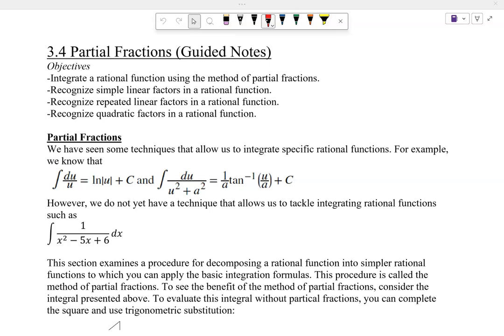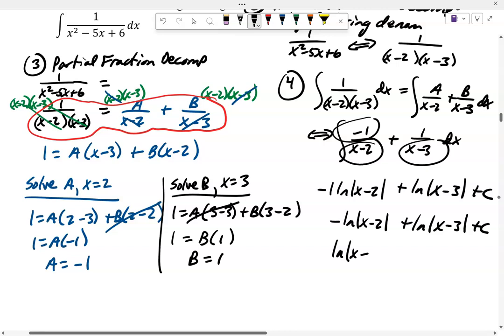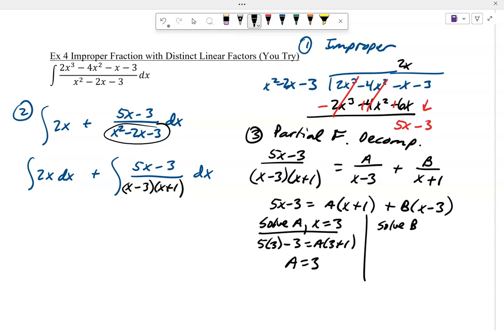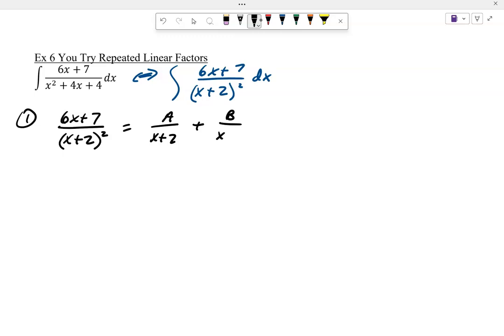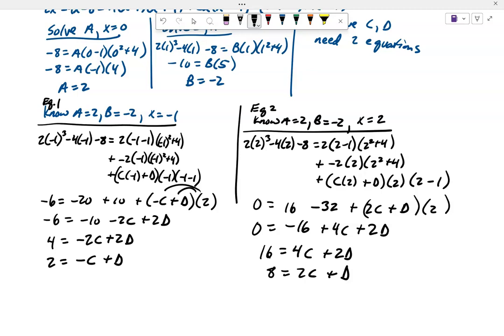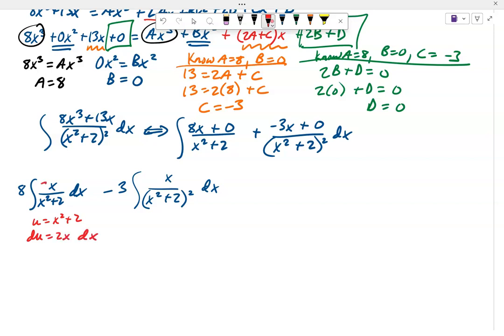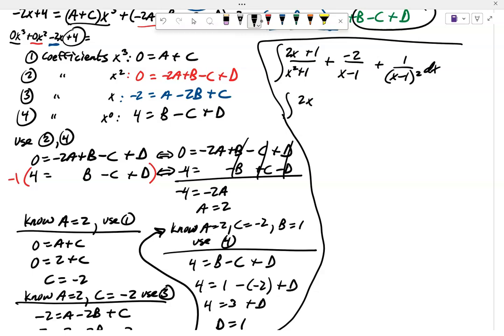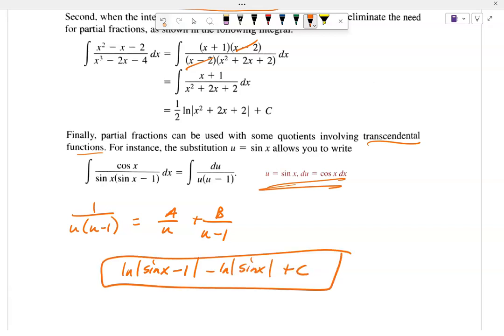182 3 4